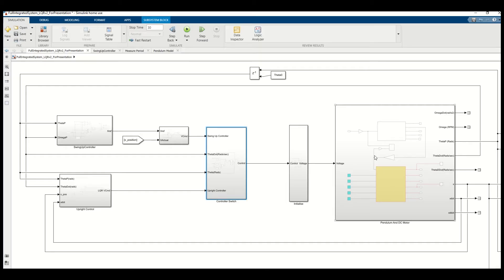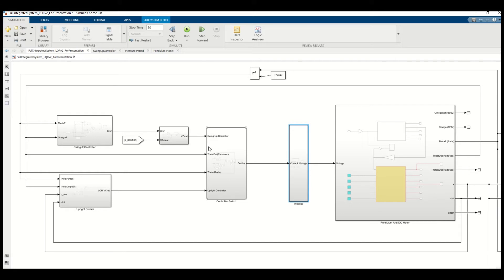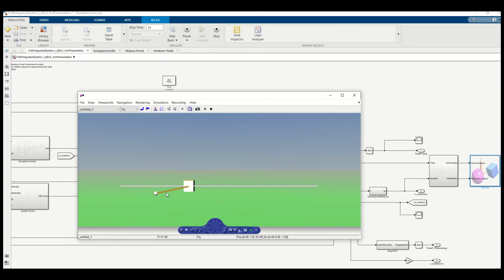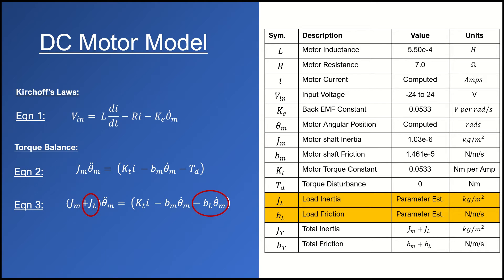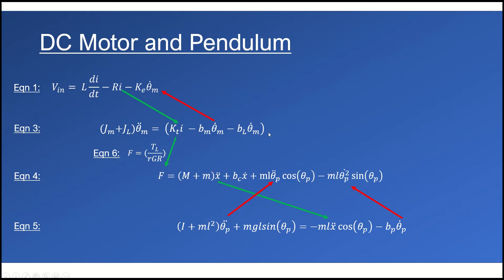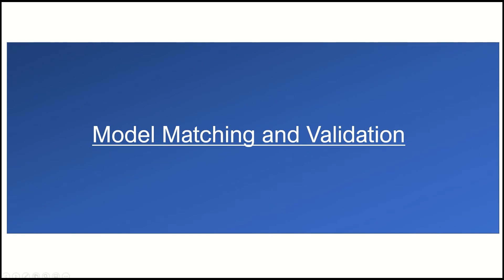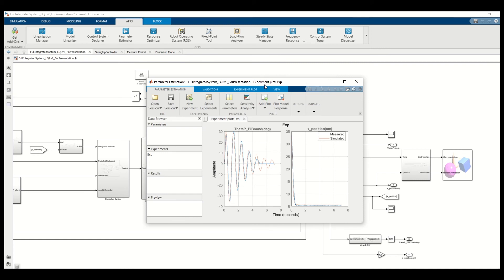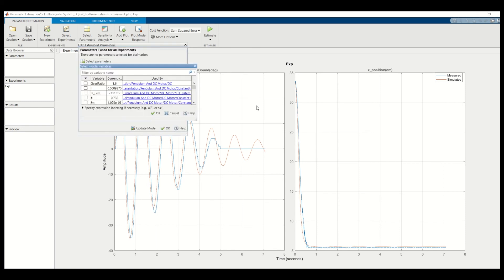Making an Inverted Pendulum - Part 3 of 4: Modelling and Simulation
Hi, In this video I discuss the inverted pendulum I have designed and built.
This part goes into the modelling and simulation work. We start with an overview of the Simulink model. I then go into the equations I used to construct the Simulink model. Finally, we will look at how we can use the data we got in Part 2 to validate the model we have constructed.

Sections
Introduction: (0:00​)
Demonstration Video - Simulink 3D World Model: (0:41)
Simulink Model Overview: (0:53)
Model Equations: (4:36)
Model Validation: (9:10​)
Outro: (14:00)
Credits:
Music
Track: ROY KNOX - Firefly